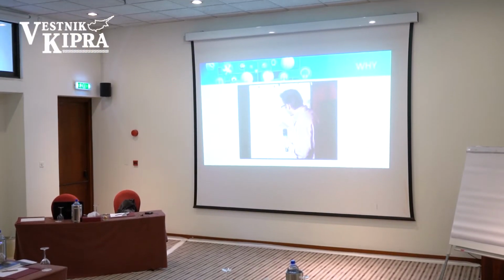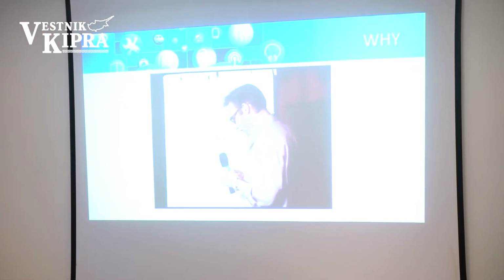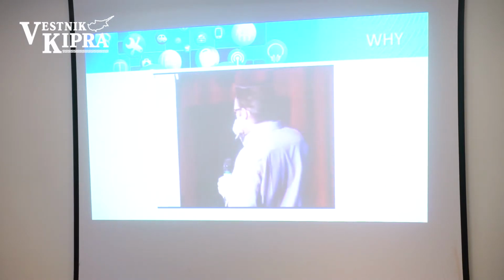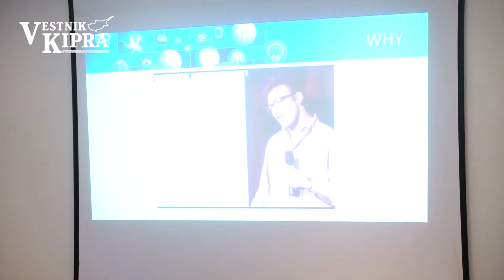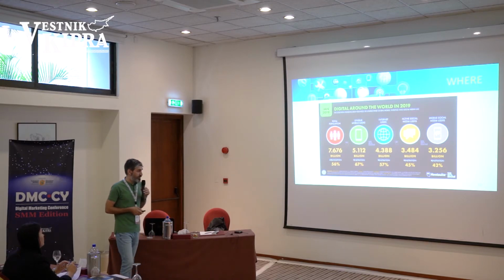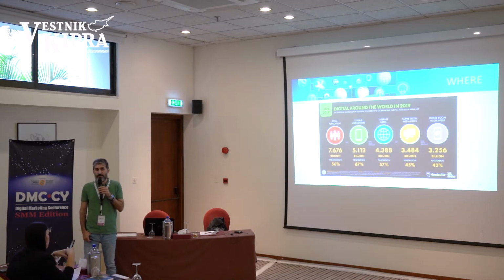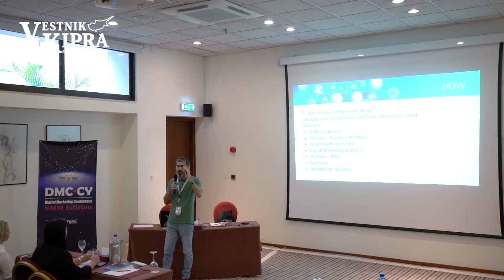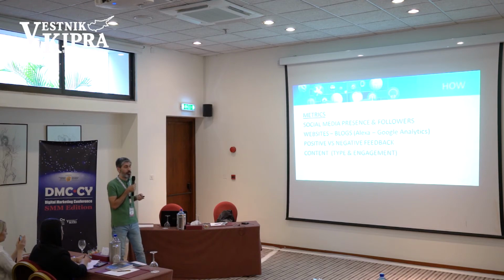DMC-CY 2019. Polis Xinaris workshop 2